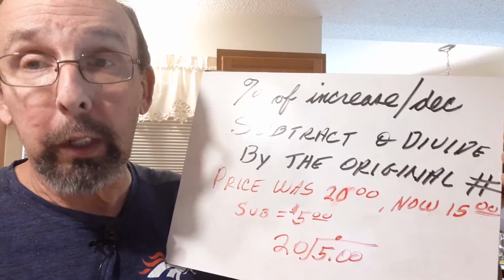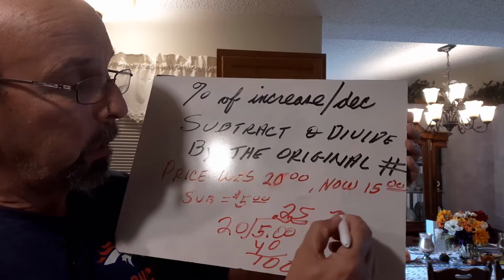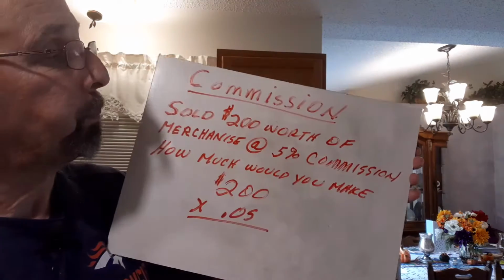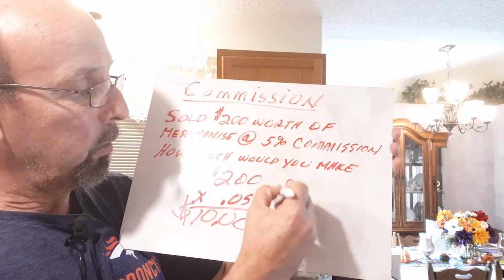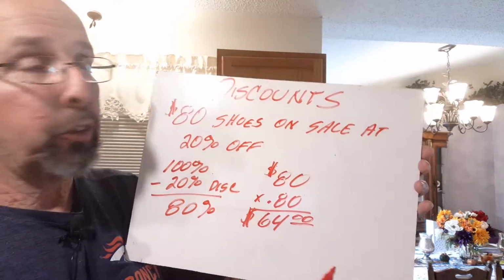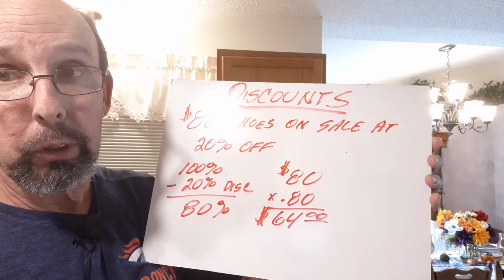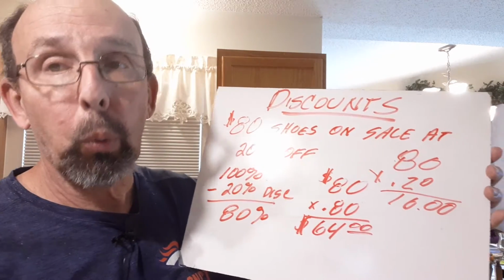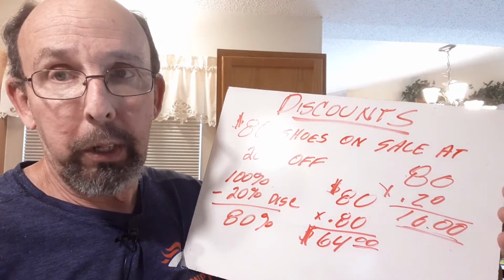review for test 3